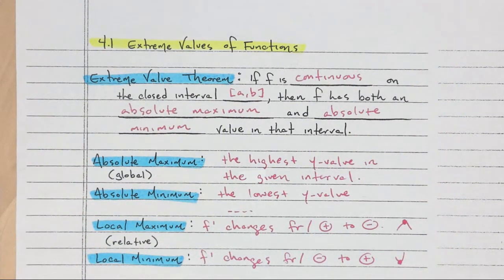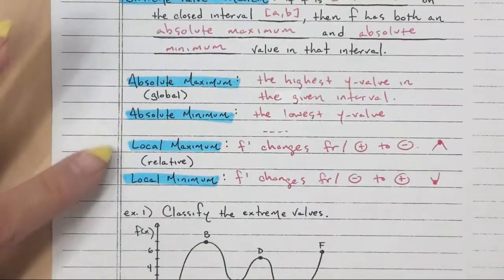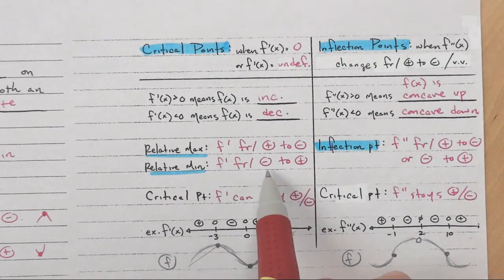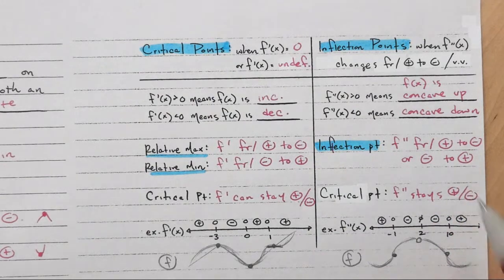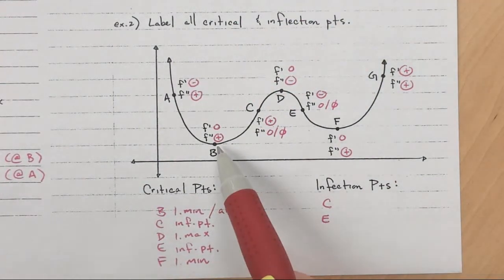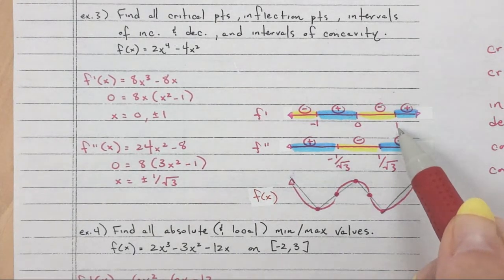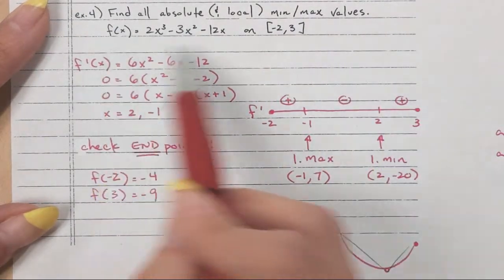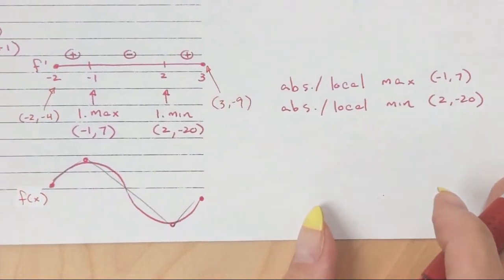AP Calc - Extreme Value Theorem (notes 4.1)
notes for 4.1 - extrema (absolute/local max/mins), critical points, and inflection points